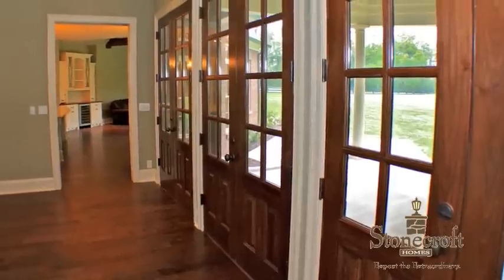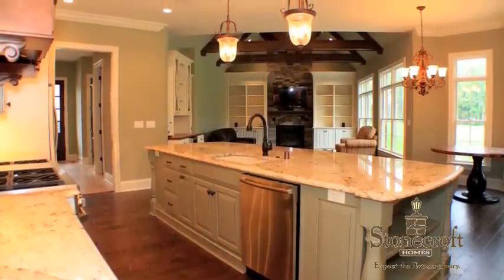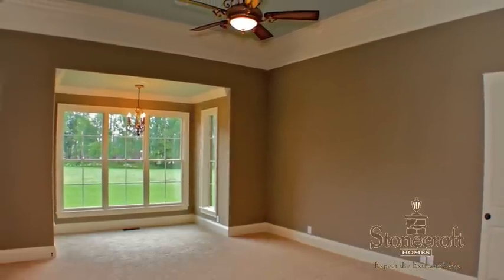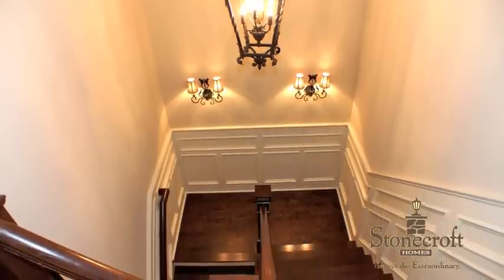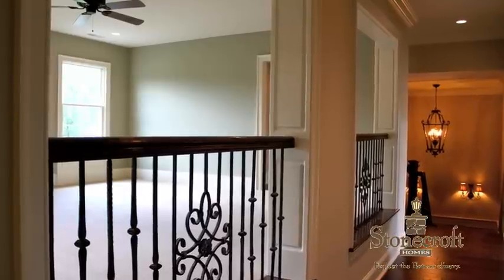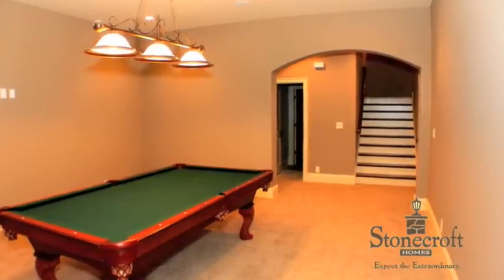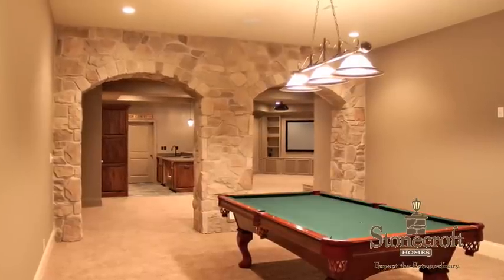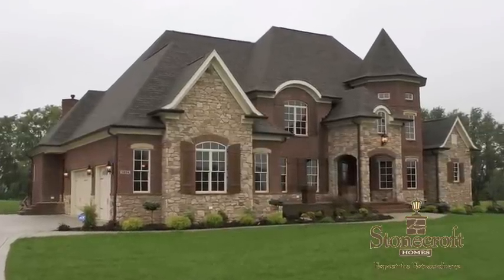Stonecroft Homes Louisville, KY | Reserve Estates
Stonecroft Homes presents to you this energy efficient spectacle of a house.

Built for high performance, this magnificent estate was constructed using advanced framing techniques, and possesses a geothermal heating and cooling system. Offering an elegant solution to home climate control while maintaining twice the efficiency.

Hidden behind the walls, yet instrumental in helping to achieve the Energy Star Certification, is the Icynene Spray Foam insulation.  By creating this virtual envelope, airborne and flanking sounds are minimized, while dust, allergens and pollutants are locked out.  Delivering thermal comfort and a healthy indoor environment.

Logically canvassing the house are Pella energy efficient Windows and doors.

Maintaining the proper balance with the space available is one of Stonecrofts hallmarks, as exhibited here with the kitchen, family room, and breakfast area; tethered nicely to the mud room, living room, and half bath.

The master suite with access to the outdoor living space is well thought out with intelligently place outlets suitable for a wall mounted television and a bathroom with all the appropriate elements of luxury.

The second level is complete with a bonus family area, thee bedrooms, and three bathrooms. Each reflecting the level of detail clients have come to expect from Stonecroft homes.

Leisure is the feeling that comes to mind here, the lower level features a well connected layout of the various spaces, including the mother-in-law suite, and plenty of storage room.

Visit stonecrofthomes.net today to learn how so many others have discovered that they can expect the extraordinary.